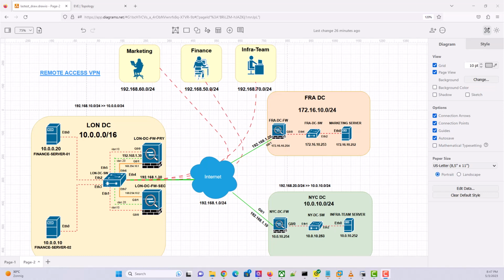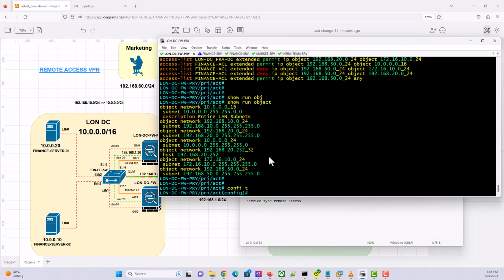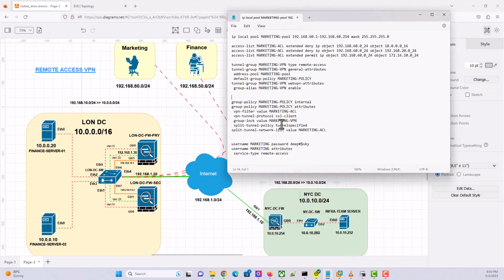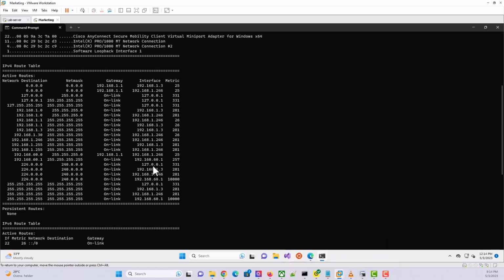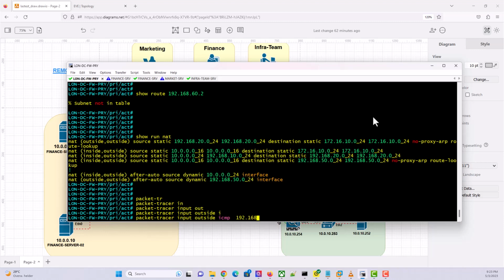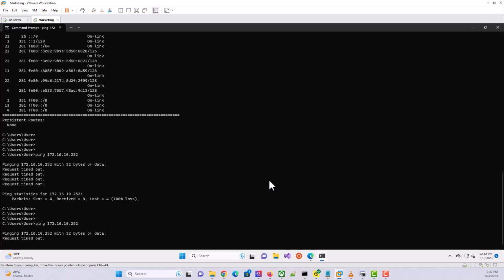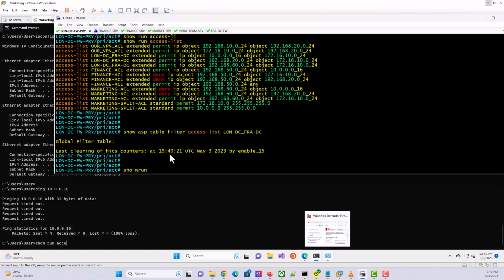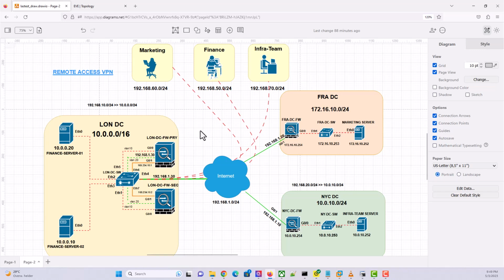Remote Access VPN Configuration on ASA Advanced Part 3 || NAT Exempt || using CLI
This video and other videos in the description below, demonstrate how to design and implement advanced Remote Access VPN on Cisco ASA, Implemenations such as Identity NAT, NAT Exempt, Multi-Hop VPN, U-Traffic, HairPining, CLI Configuration, ASDM configuration, Packet-Tracer Tool etc. Thank you for watching.